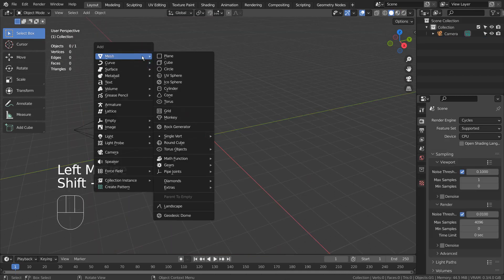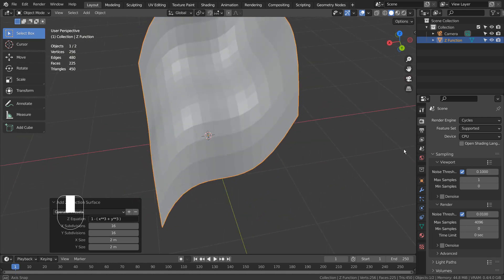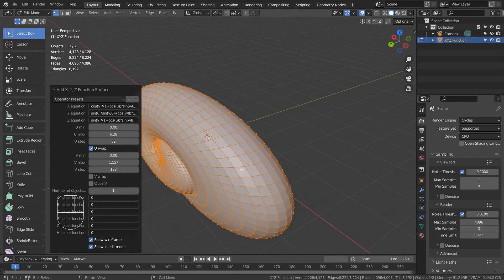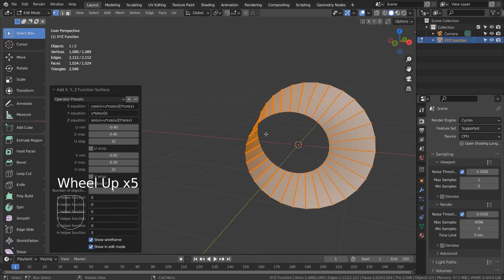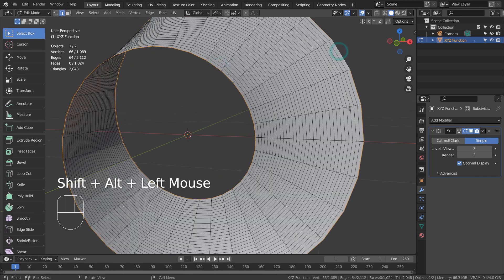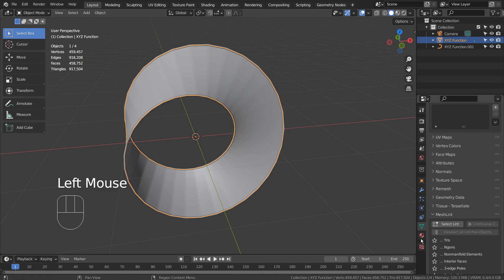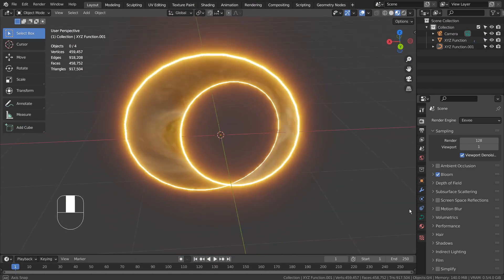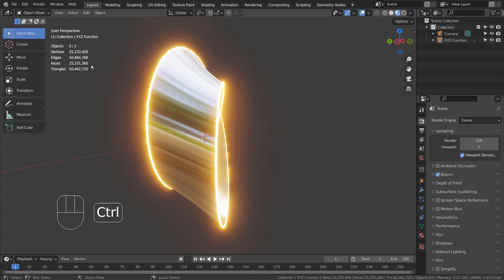Blender Tutorial - Math function - Möbius loop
X: -2/15*cos(u)*(3*cos(v)-30*sin(u)+90*cos(u)**4*sin(u)-60*cos(u)**6*sin(u)+5*cos(u)*cos(v)*sin(u))

Y: -1/15*sin(u)*(3*cos(v)-3*cos(u)**2*cos(v)-48*cos(u)**4*cos(v)+48*cos(u)**6*cos(v)-60*sin(u)+5*cos(u)*cos(v)*sin(u)-5*cos(u)**3*cos(v)*sin(u)-80*cos(u)**5*cos(v)*sin(u)+80*cos(u)**7*cos(v)*sin(u))

Z: 2/15*(3+5*cos(u)*sin(u))*sin(v)